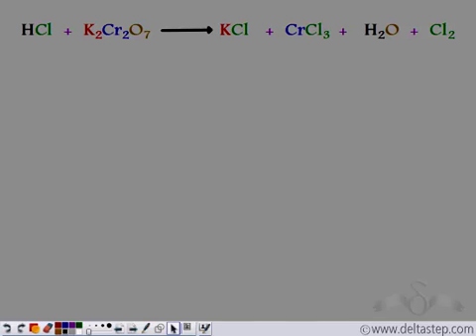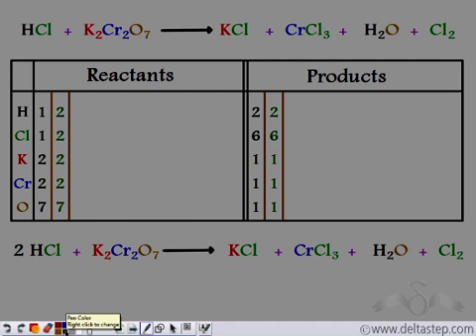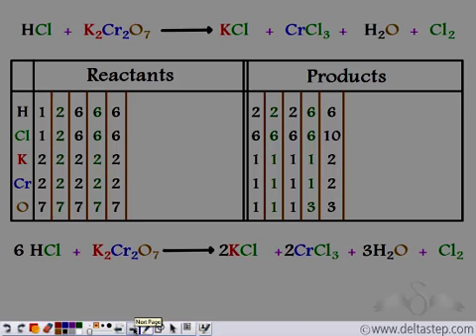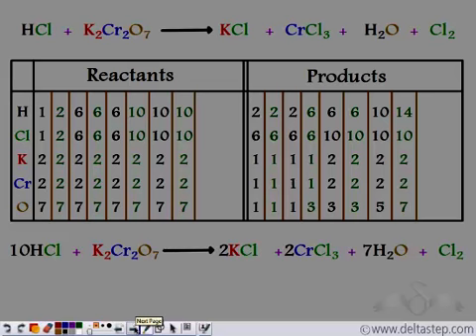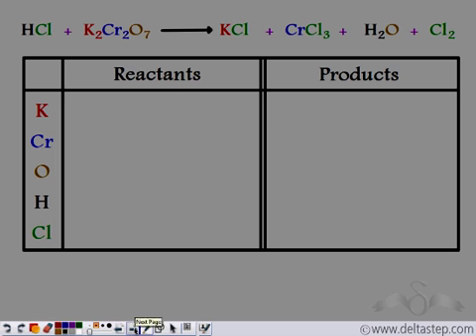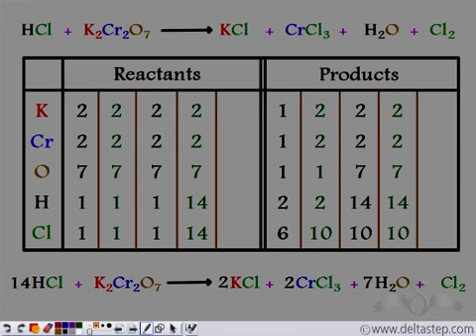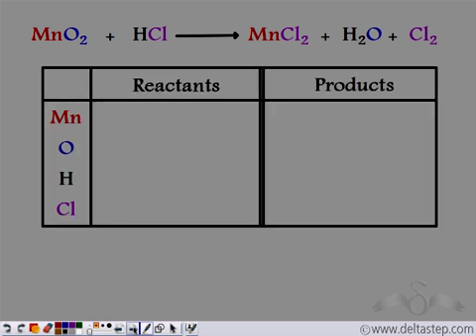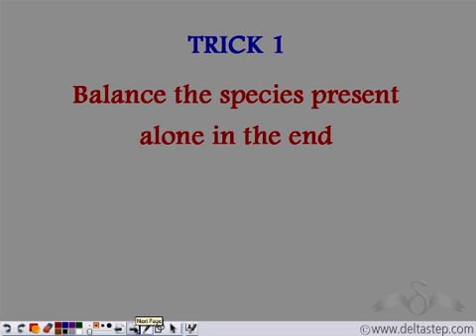Balanced Chemical Equations (II)